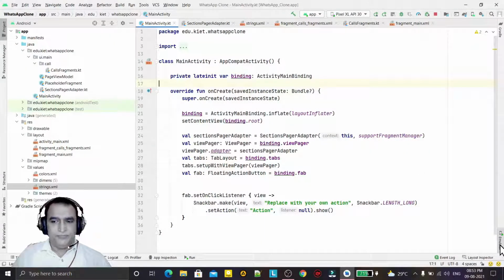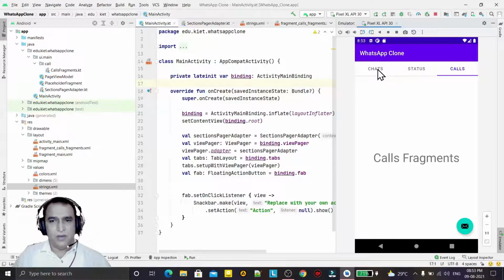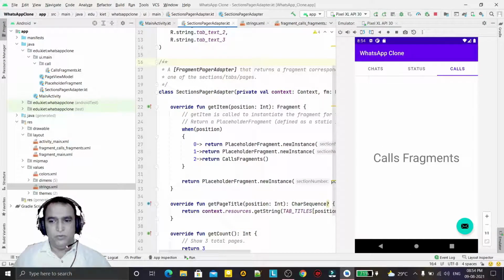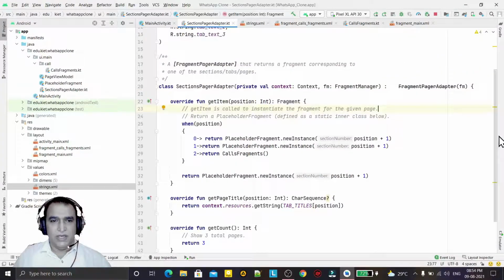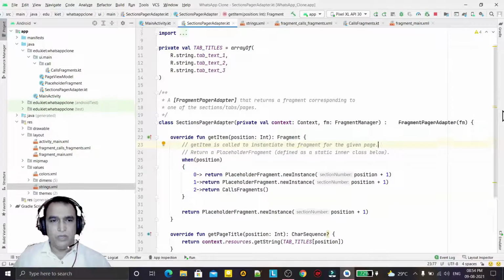fragmentPageAdapter Deprecated | Tab Layout ViewPager2 | FragmentStateAdapter android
fragmentPageAdapter Deprecated | ViewPager2  android | FragmentStateAdapter android | Dr Vipin Classes

About this video:
In this video, I explained about following topics:
1. Use of FragmentStateAdapter to overcome FragmentPageAdapter deprecation using Kotlin.
2. Use of ViewPager2 with FragmentStateAdapter